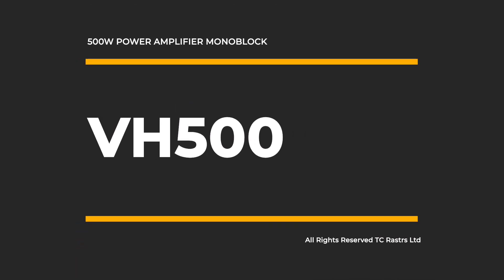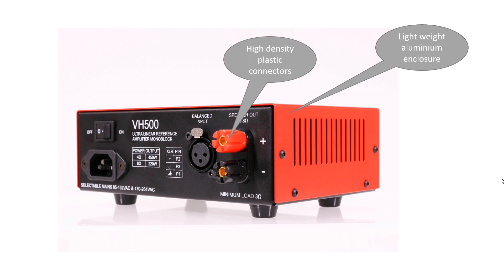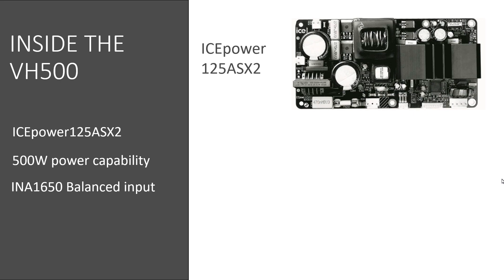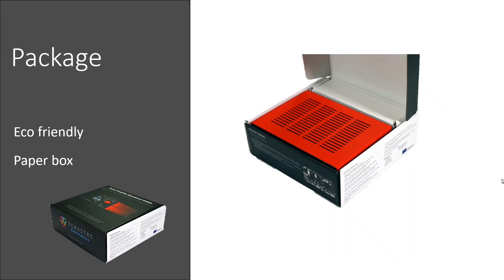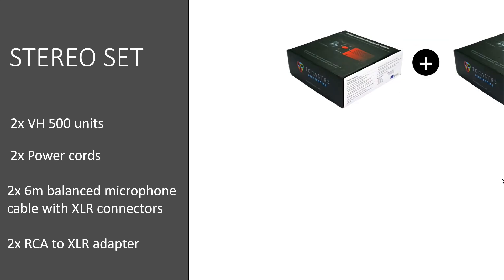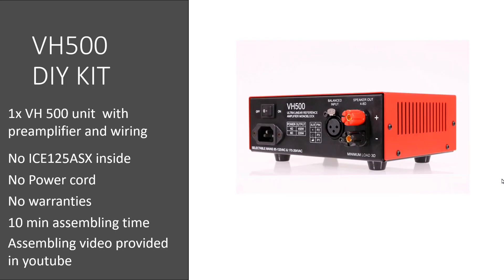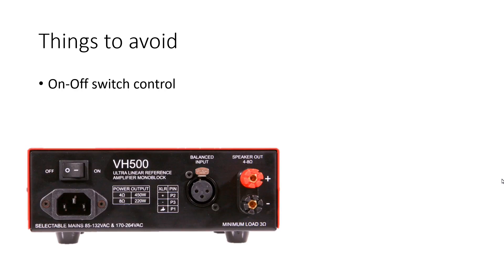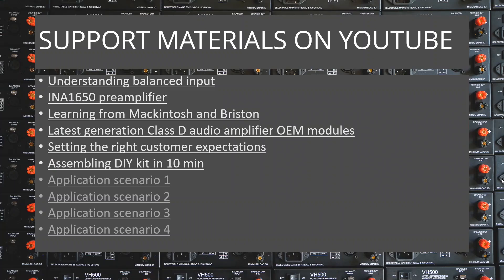500W audio amplifier DYI kit based on ICEpower125ASX2 and balanced preamplifier INA1650 EN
VH500 is latest generation class d amplifier monobloc with exceptionally high quality balanced input preamplifier. The amplifier is capable of delivery 450W before clipping and 550W at clipping level.
THD+N = 0.002% @ 1W 8 Ω
THD+N = 0.003% @ 1W 4 Ω
Preamplifier spec.
CMRR 91dB
THD+N = 0.0001% (-120dB)
Balanced input impedance 1MΩ